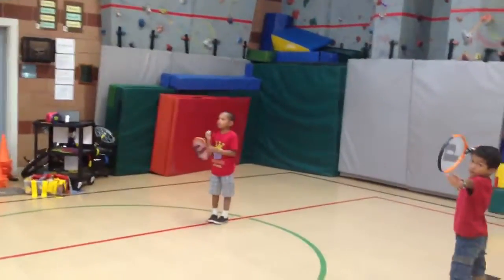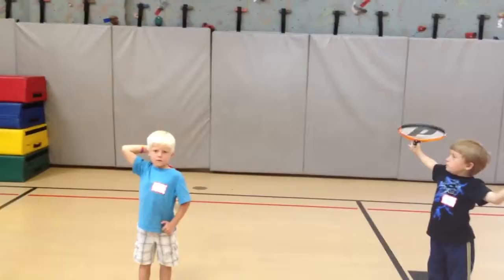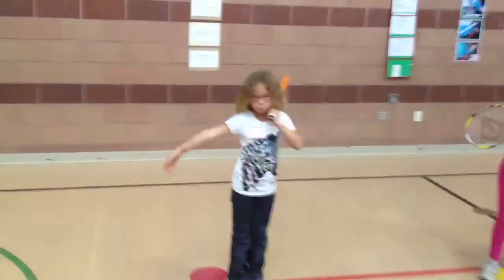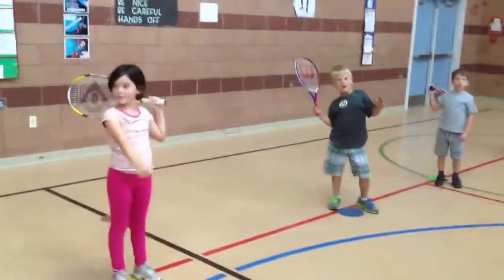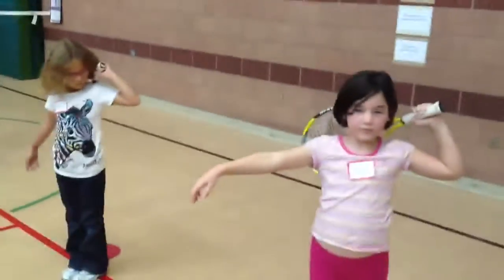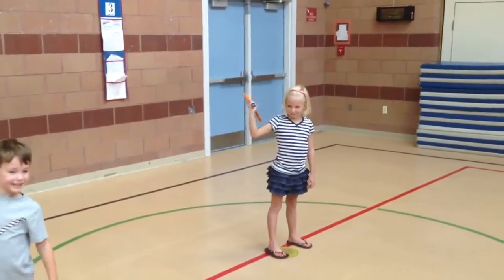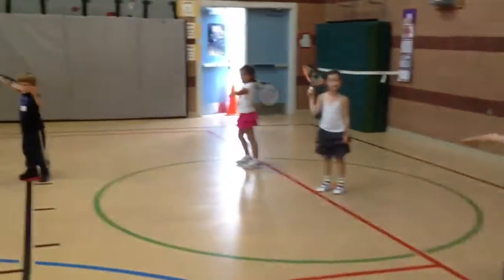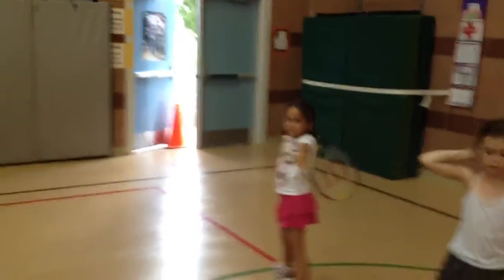FAST Set Serve Position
The set position for serving. This is from where all drills for the beginning serve will start.